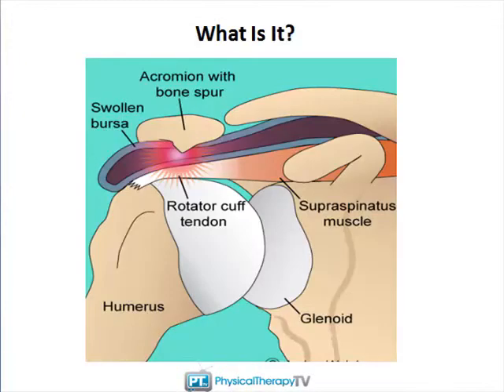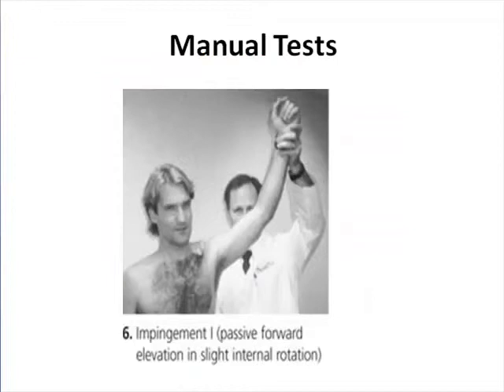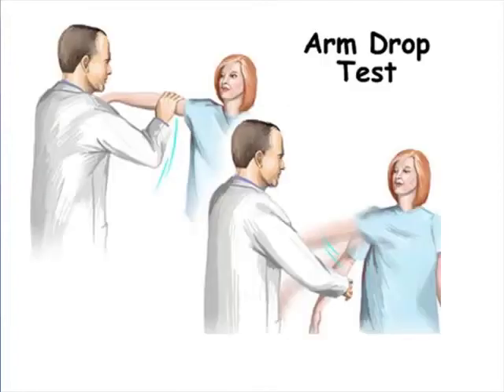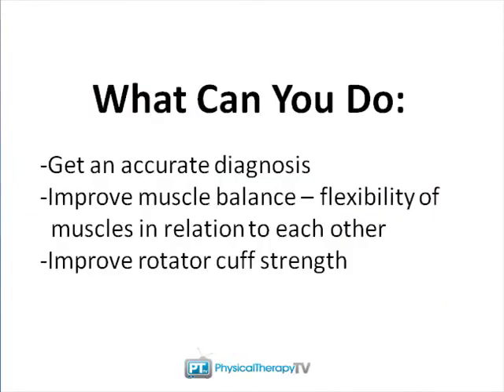rotator cuff injury